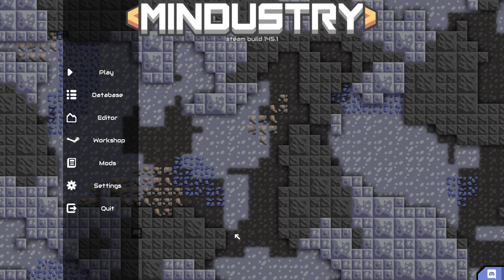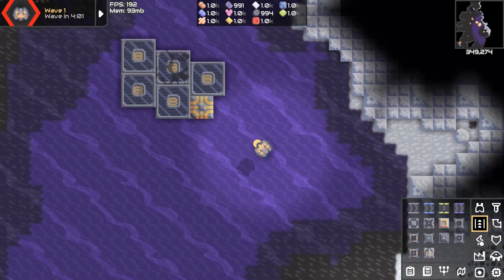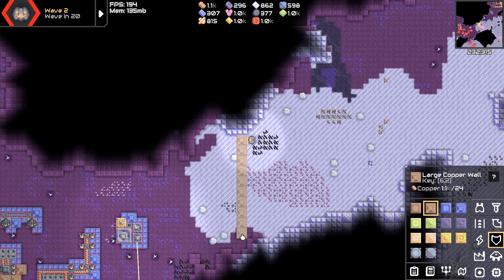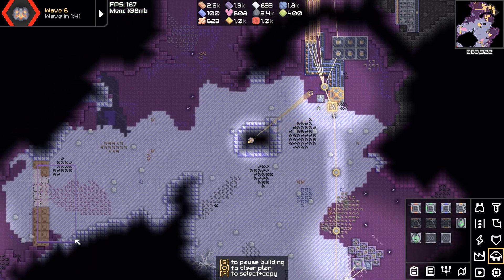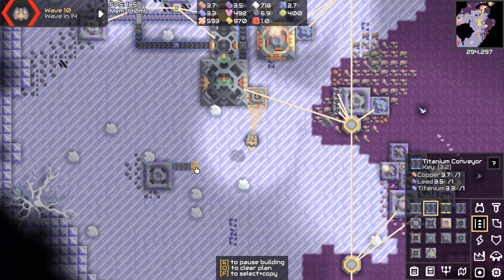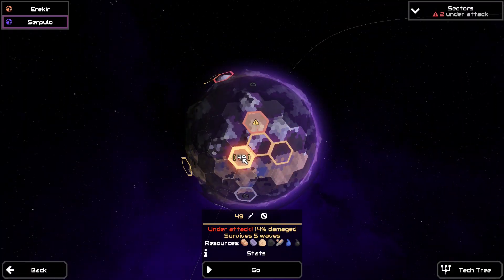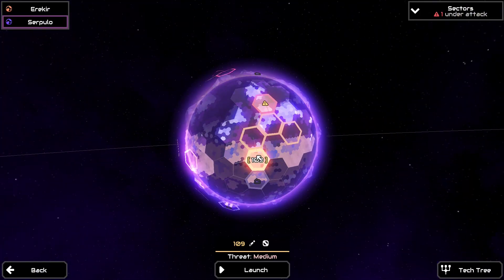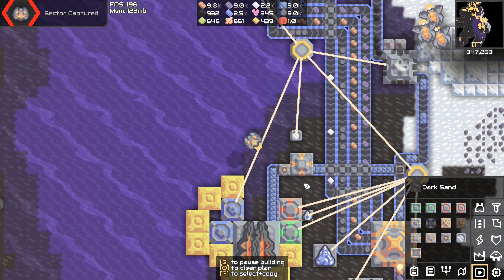Can You Capture 2 Enemy Bases at the Same Time? | Mindustry Conquest ep.31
Today I decided to take on 2 enemy bases at the same time. It wasn't that difficult, but you can get caught up working in one sector and forget the other pretty easily. It would've been much more difficult if I didn't start with any extra resources, but I bet it is still possible.